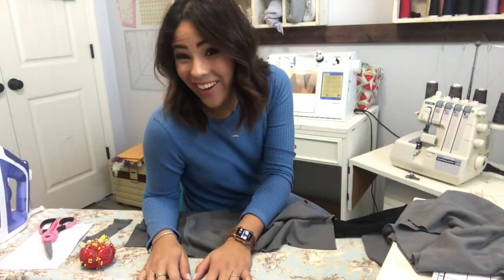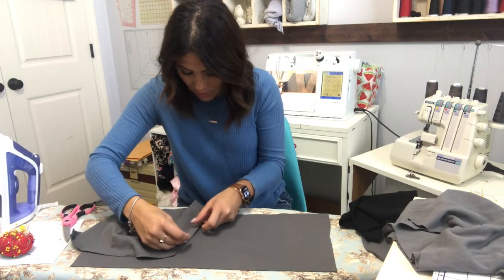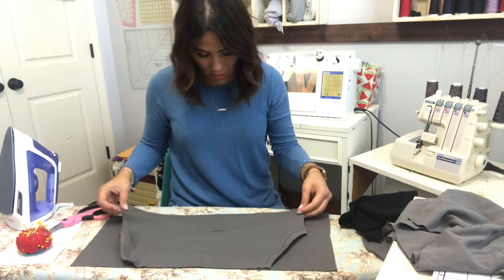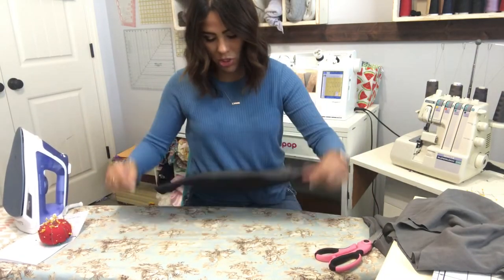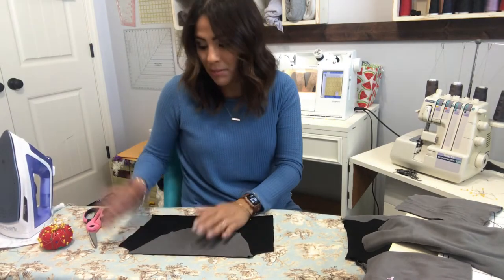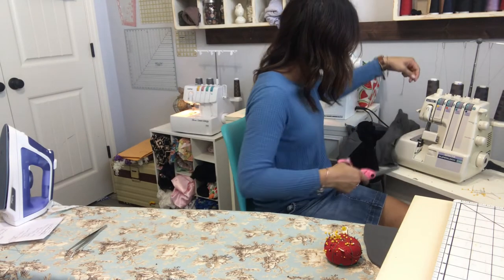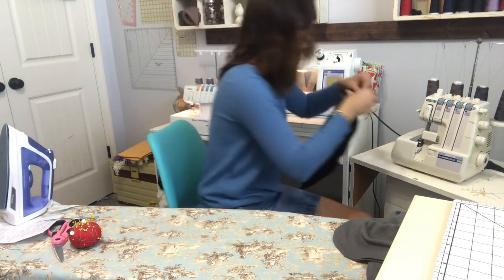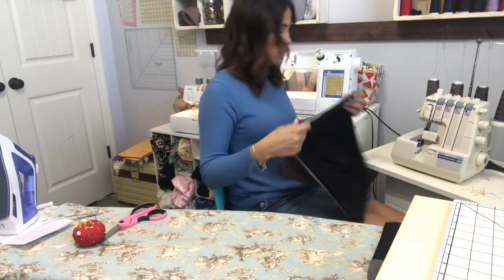Color Blocking Fun With The Tuesday Hoodie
The Tuesday Hoodie sewing pattern combines comfort and style for a look that is causal and cool.